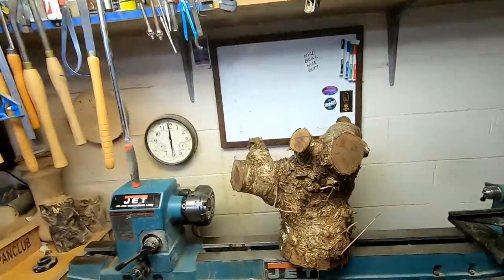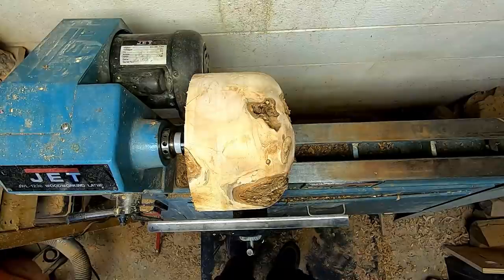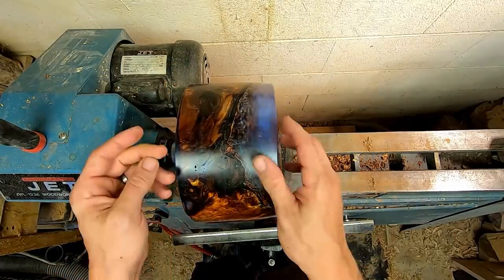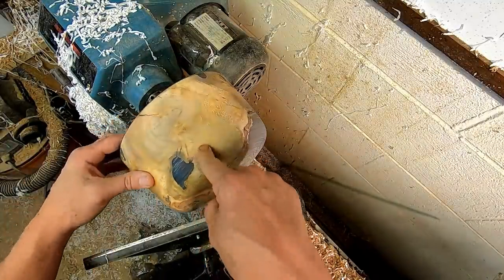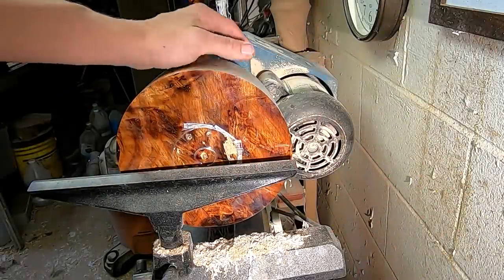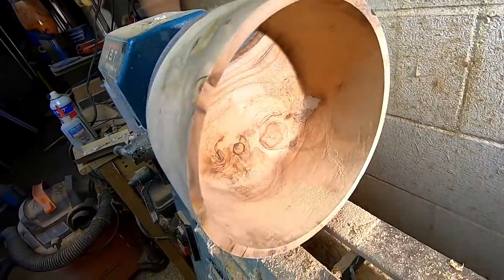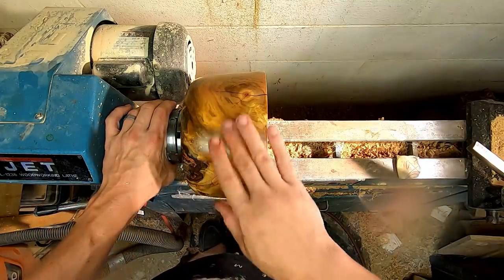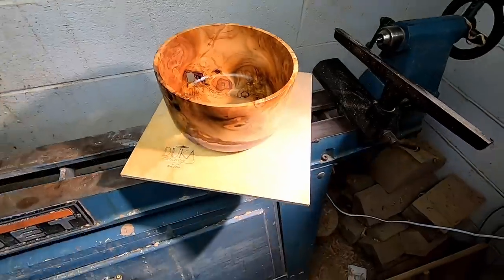Woodturning - Man Made Cherry Burl Bowl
Bowl turned from a heavily manicured weeping cherry tree top can only be described as a man made burl. :)